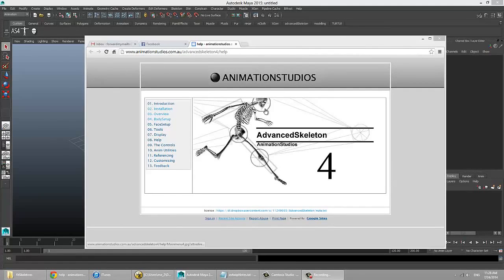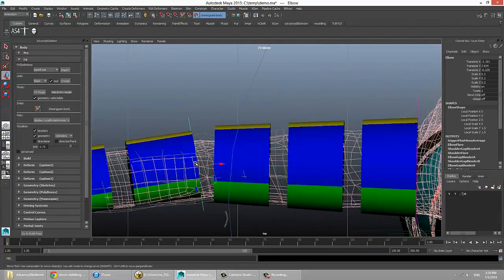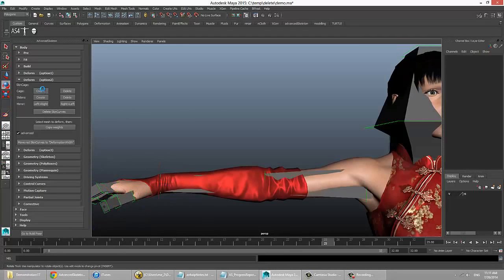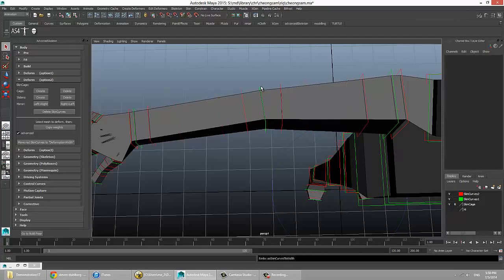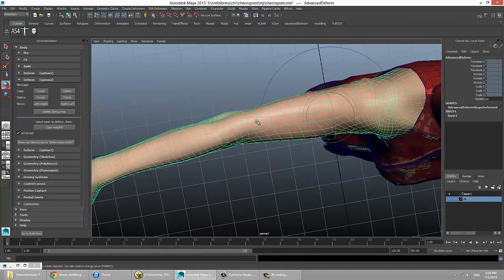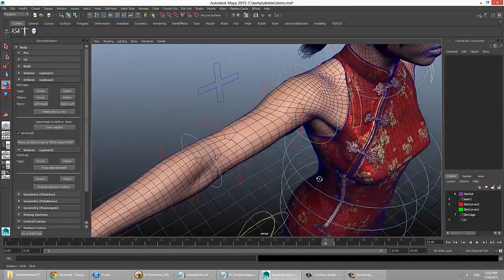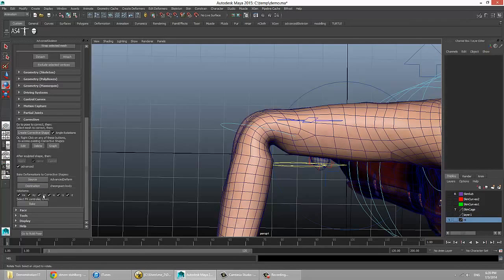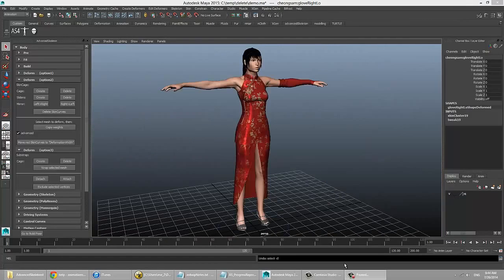Demonstration, 17 ,Deformation ,techniques